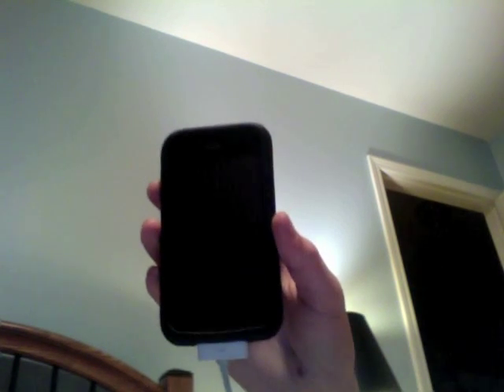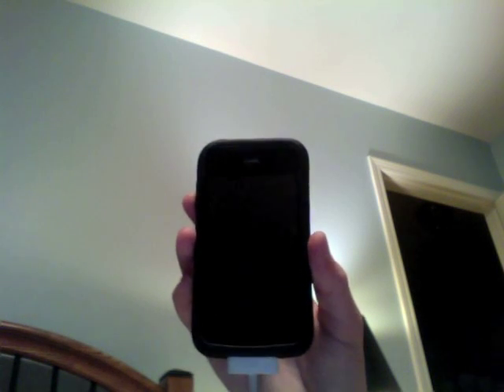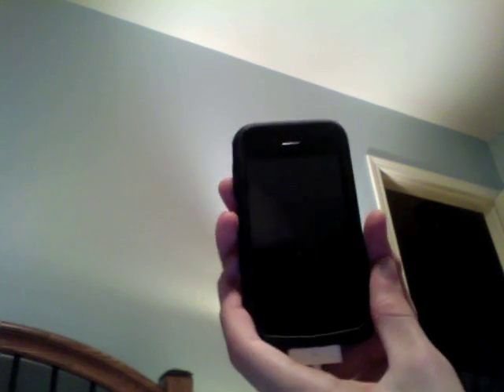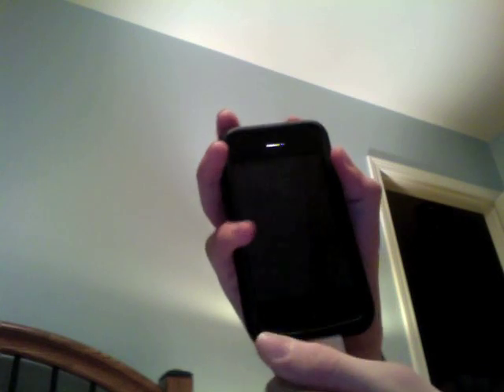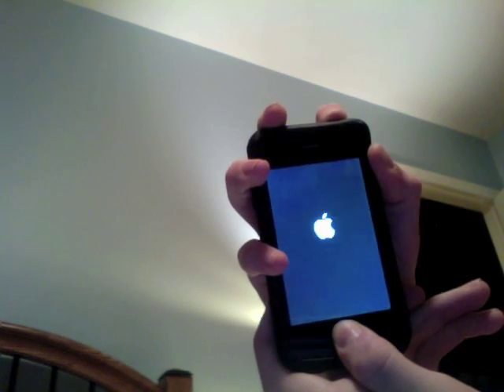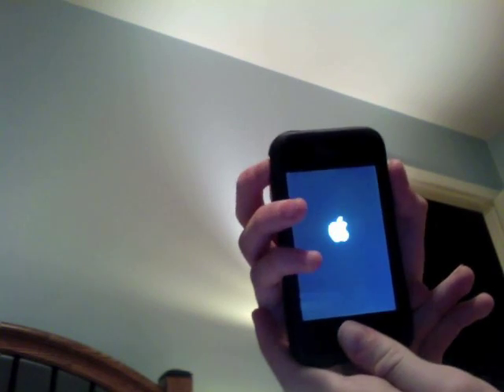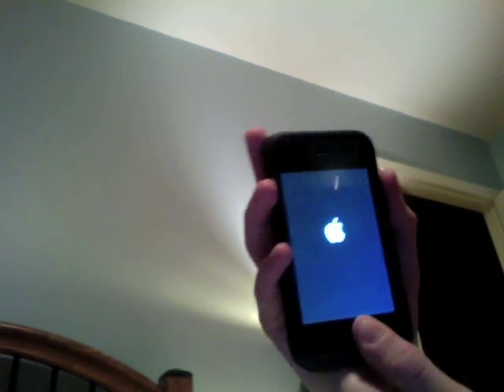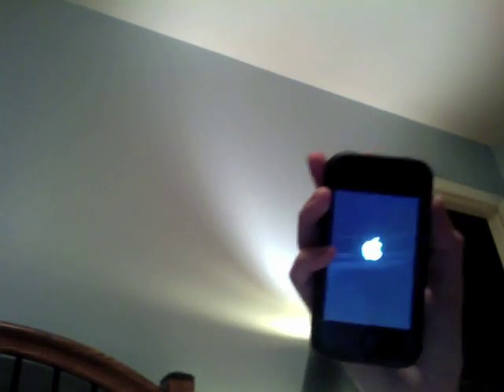how to get out of dfu mode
this is how to get out dfu mode.